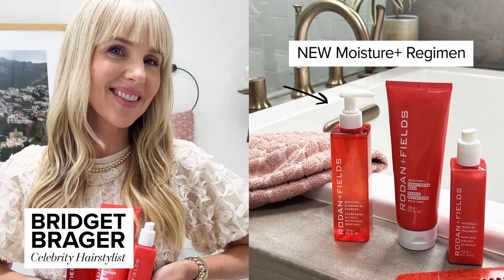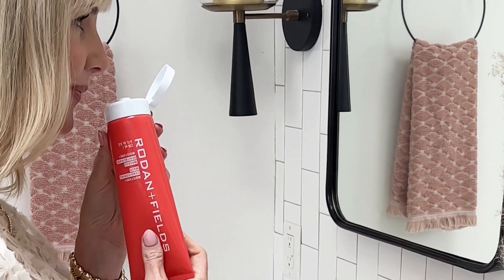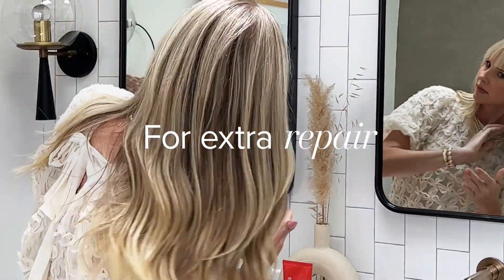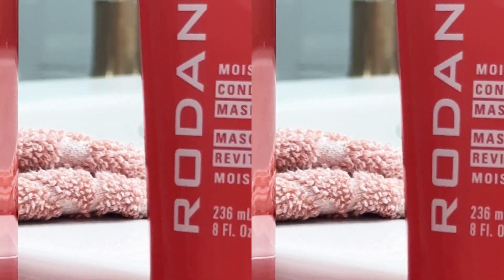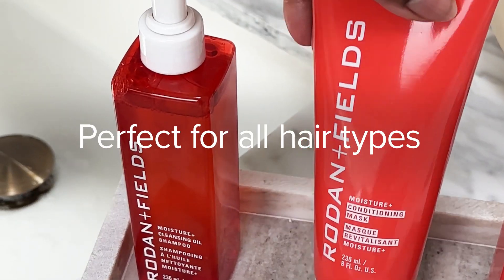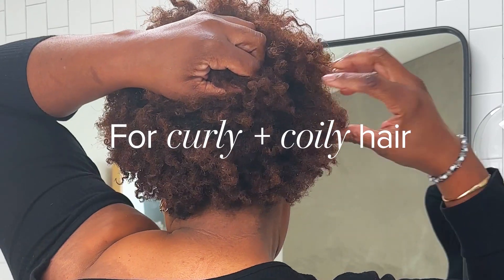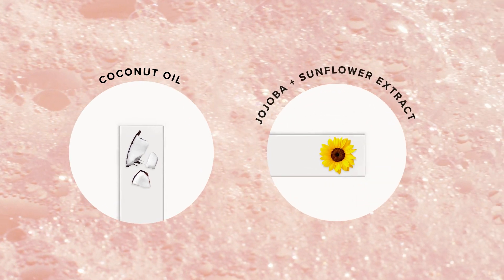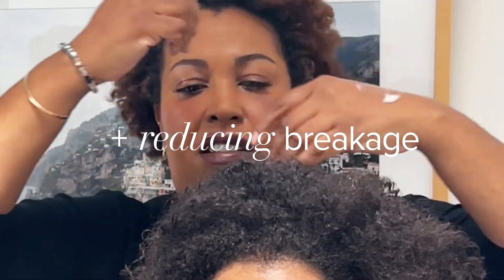Celebrity Stylists love Rodan + Fields Moisture+ Regimen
The love for our NEW Moisture+ Regimen is REAL.

Listen up for what Bridget, Suzette, and Denise all love about our newest Haircare innovation.

🗓️ Moisture+ Regimen available to Convention pass-holders 10/13, all Consultants 10/16, and Customers 10/23.